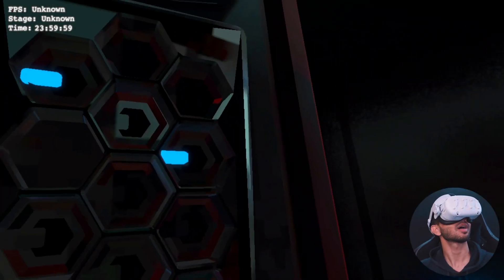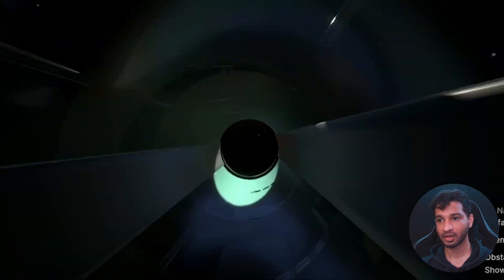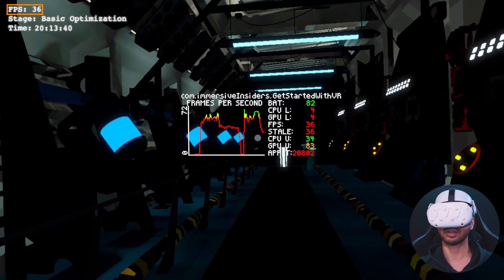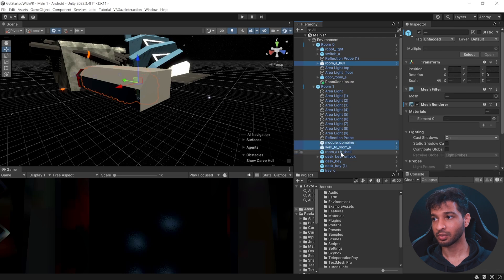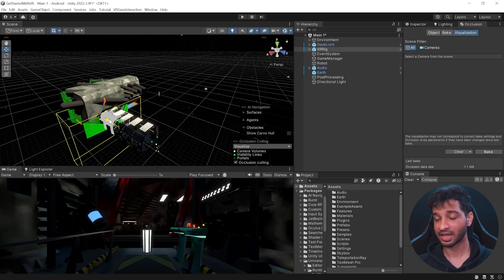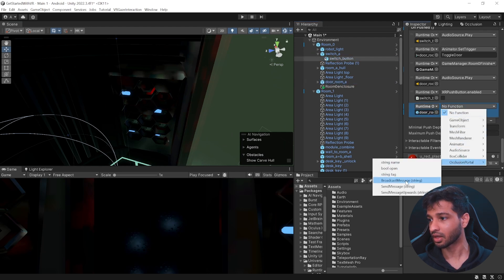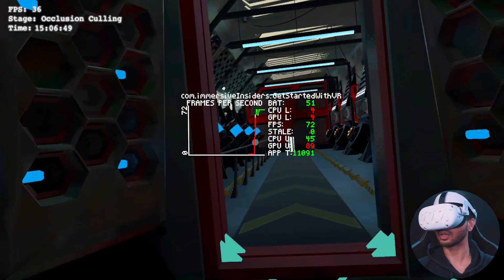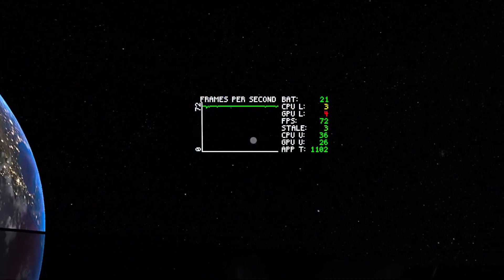I Improved a VR Game Performance and Won a Quest 3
00:00 Introduction
00:22 First Impression
01:38 Basic Optimization
02:26 Light Baking
05:55 Tweaking Post Processing